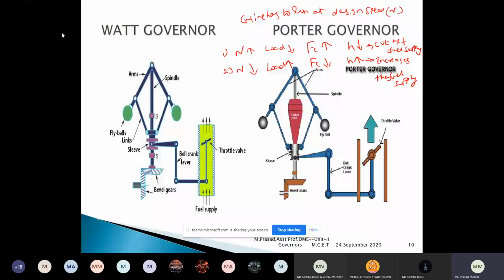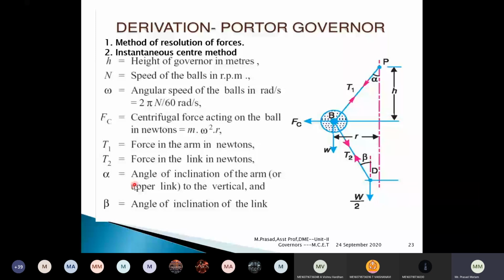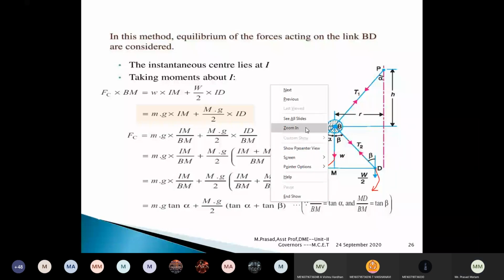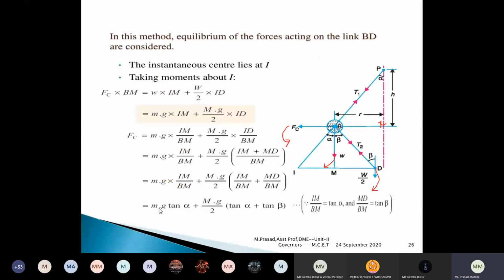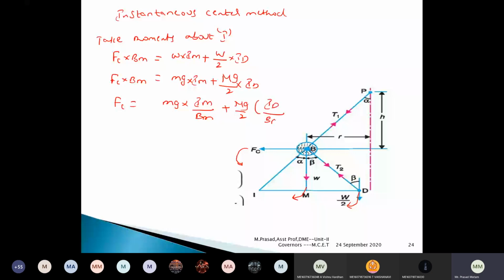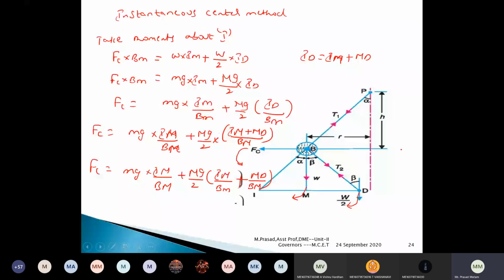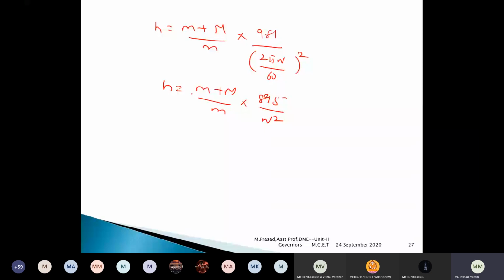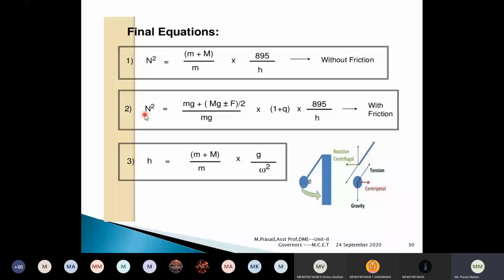PORTER GOVERNOR DERIVATION